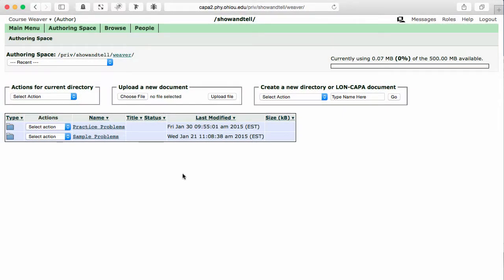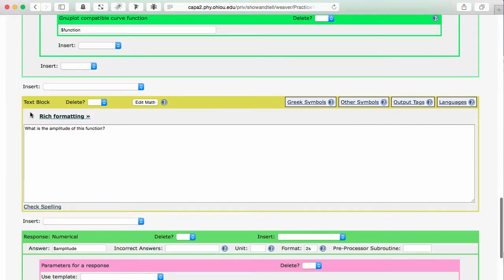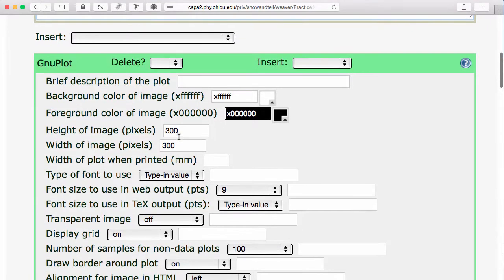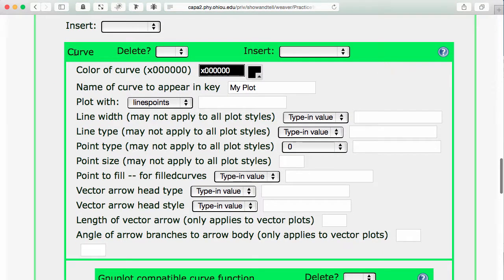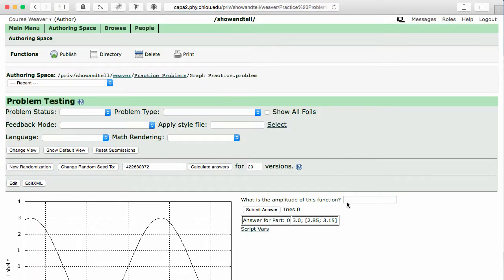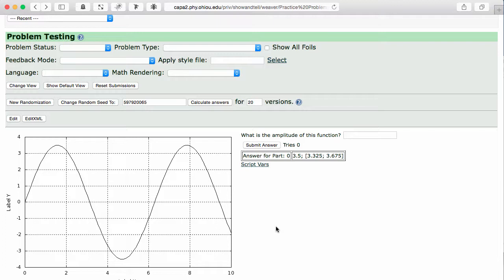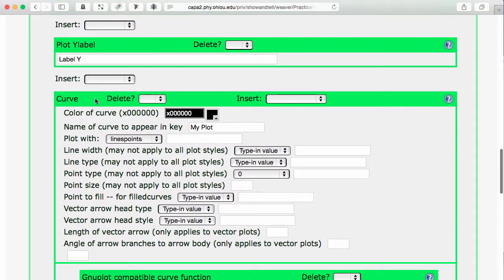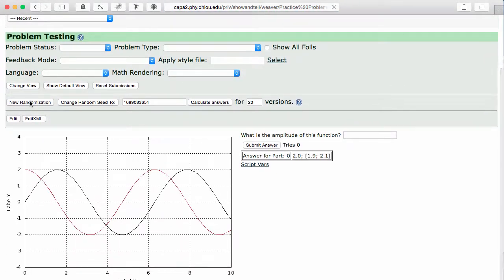LON-CAPA Authoring #8: Creating a Problem with a Graph